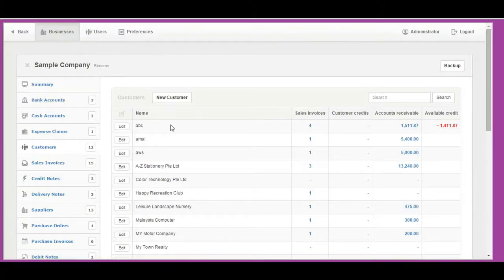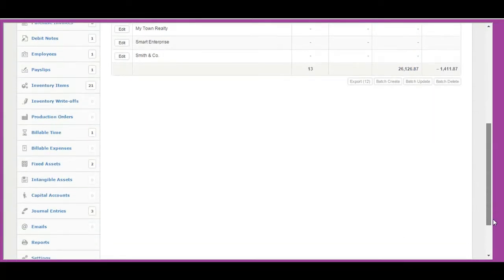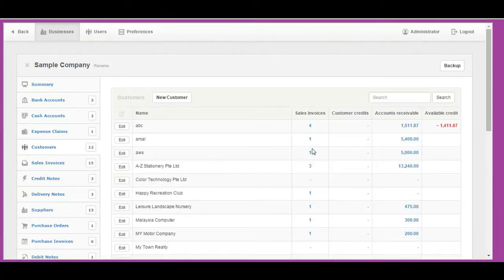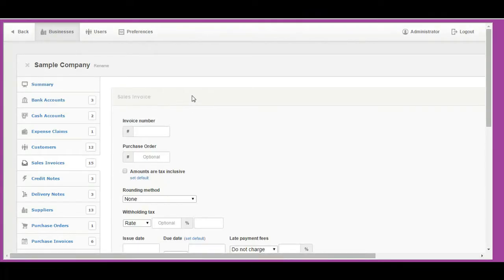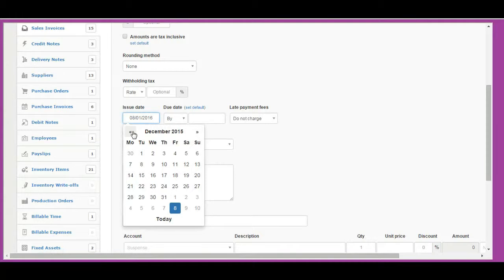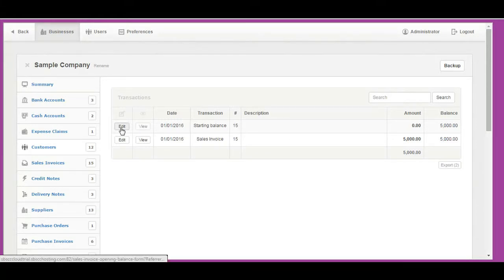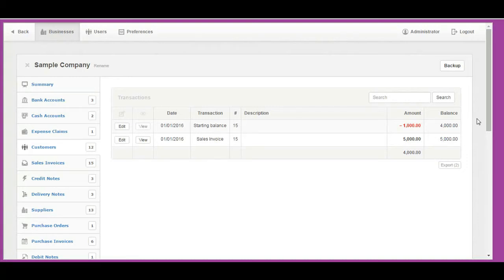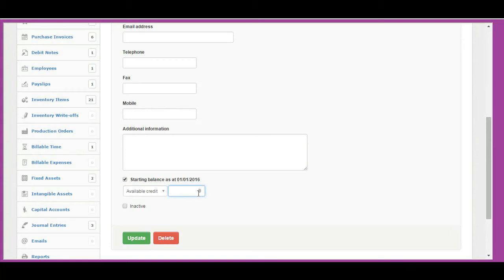07 Customers and Opening Balances - MYBOS Accounting Software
MYBOS Accounting Software Training Videos